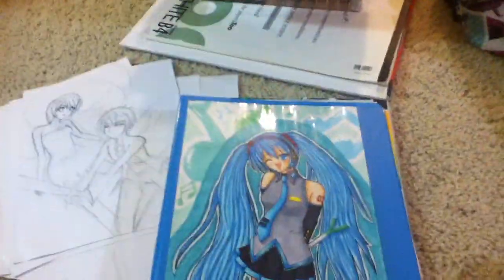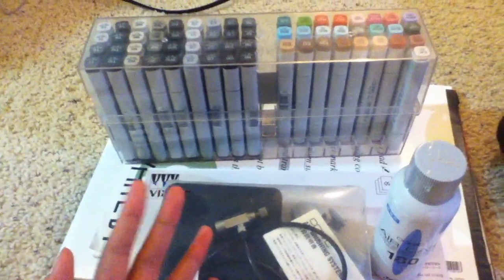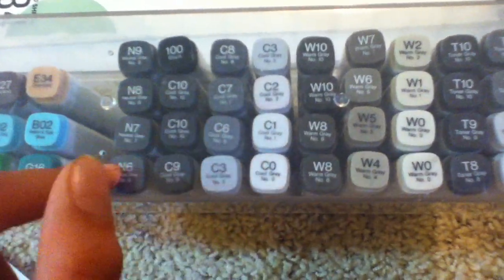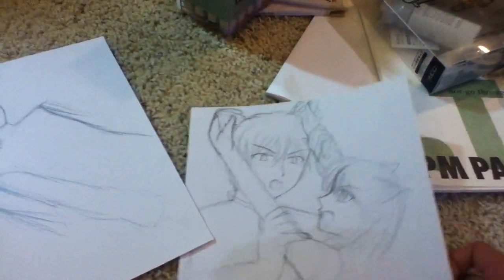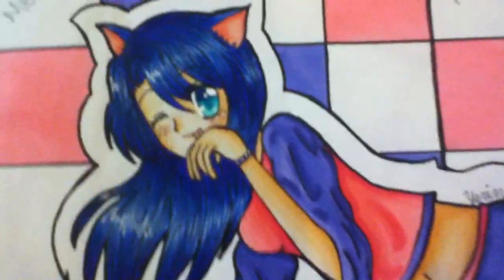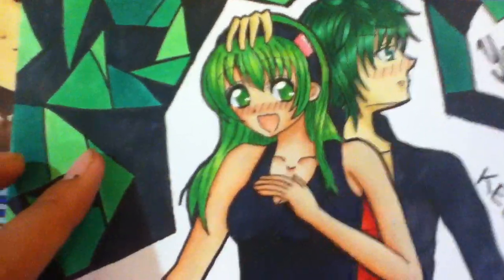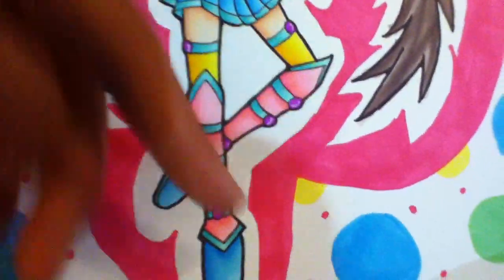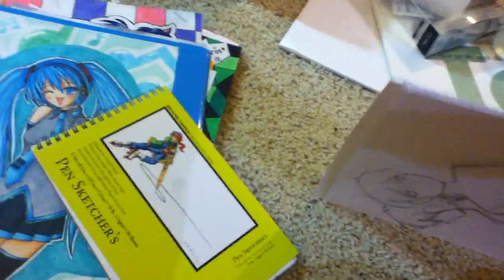My Manga Drawings 2013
The drawings shown are 12 year olds so please don't be mean...
TOMORROW TURNING 13!!